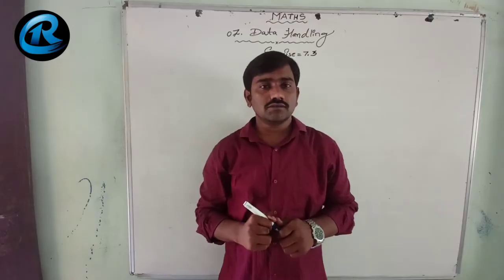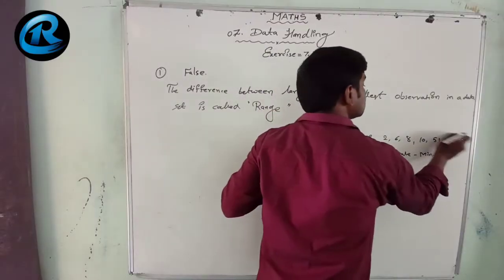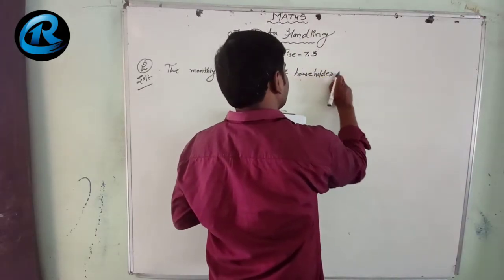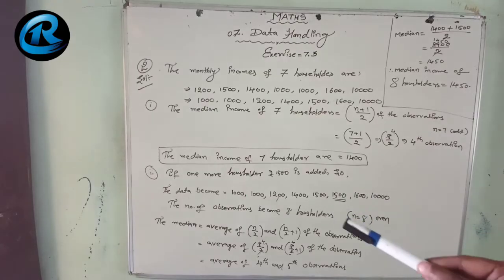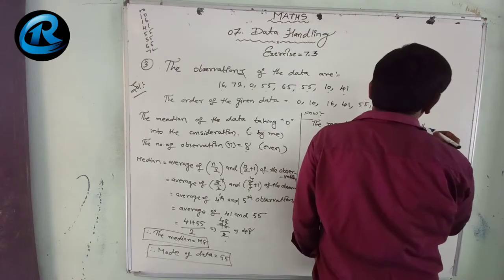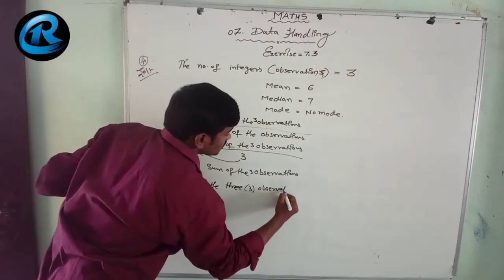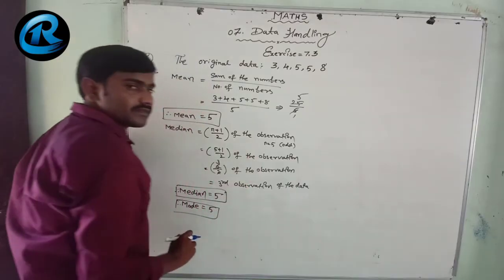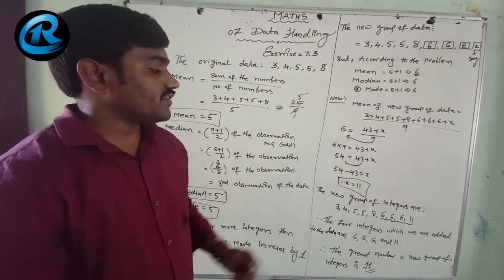Exercise=7.3{07.Data Handling} 7th class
In this video i have explained about 7th class 7th chapter data handling in that exercise 7.3 problems